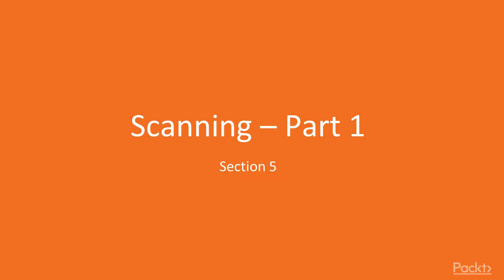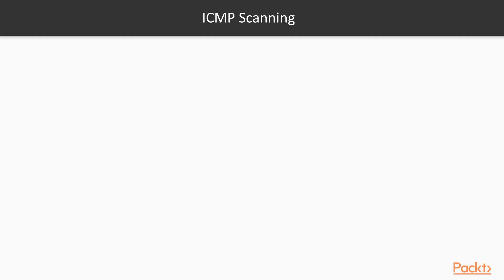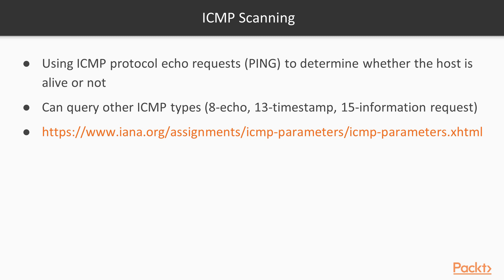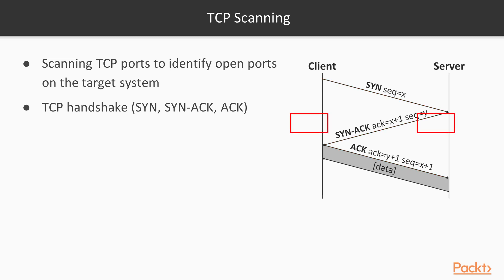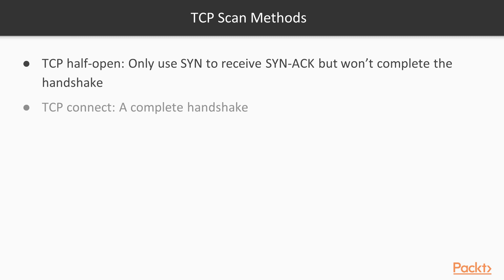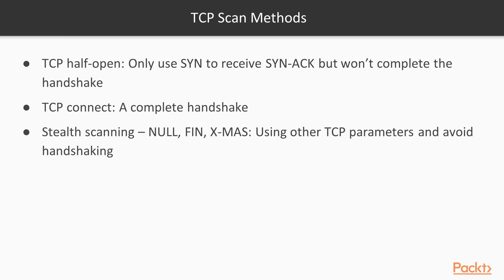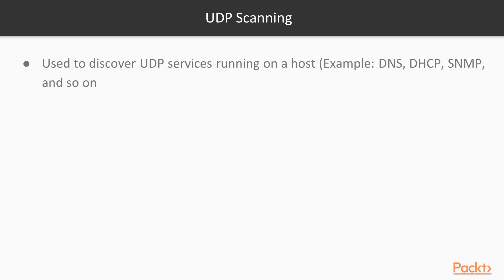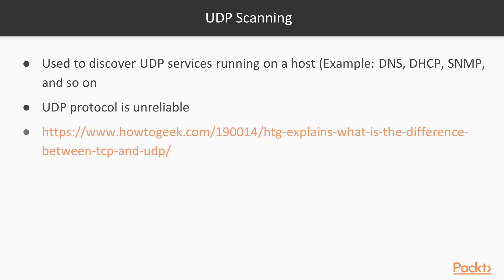Learning Kali Linux : TCP, UDP and, ICMP Scanning | packtpub.com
This video tutorial has been taken from Learning Kali Linux. You can learn more and buy the full video course